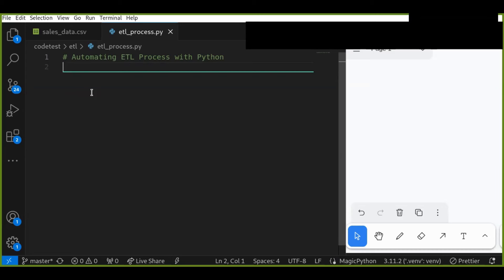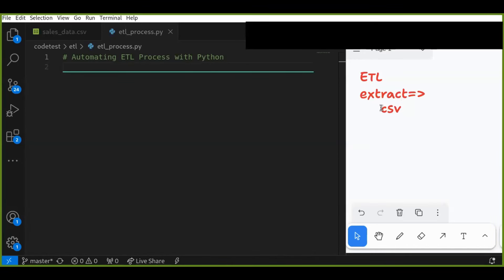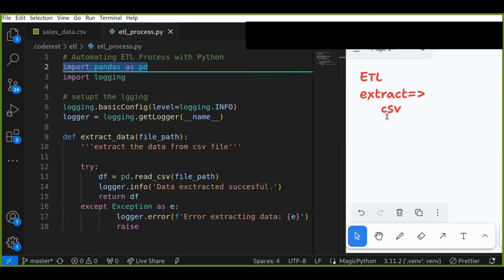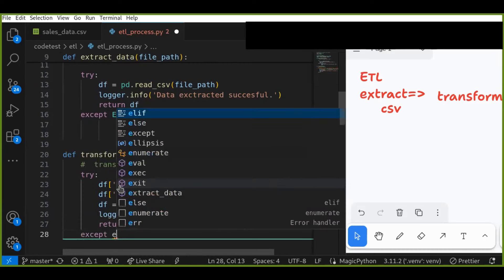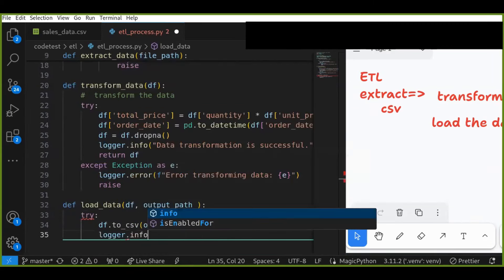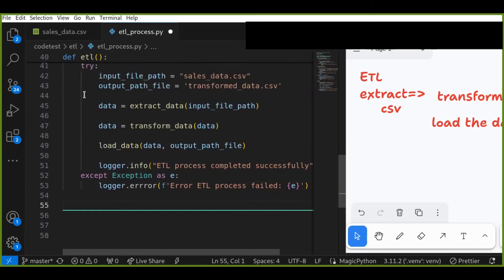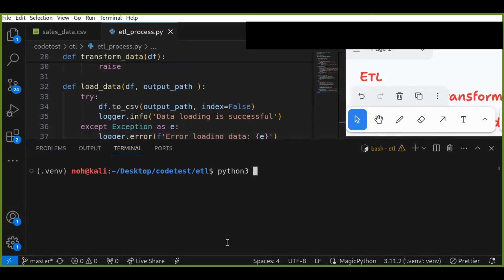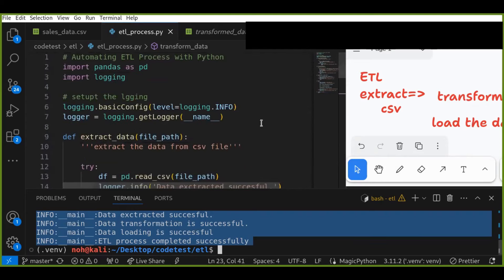Automate ETL Process using Python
Welcome to this tutorial where you will learn how to automate an ETL (Extract, Transform, Load) process using Python. This tutorial is ideal for those who want to manage their data more efficiently and automate repetitive tasks.

In this tutorial, I’ve covered how to extract data from a CSV file, transform it, load it into another CSV file, and automate the process. As the next steps, you can try adding more complex transformations or loading data into other formats like JSON or loading the data into databases.

                         COME AGAIN!